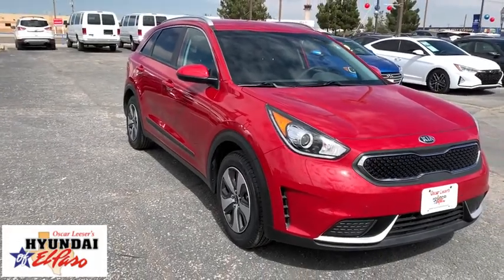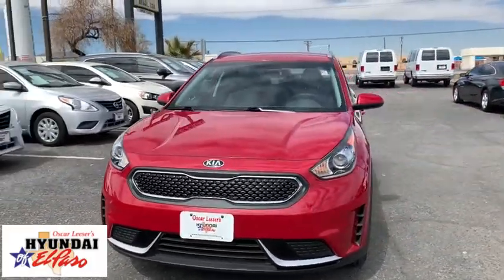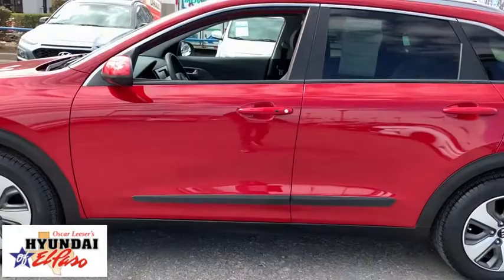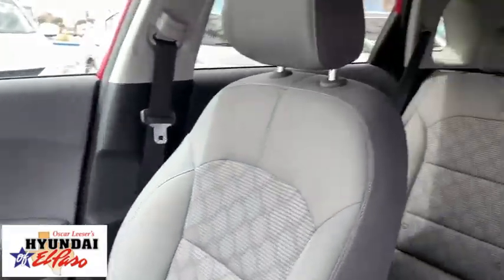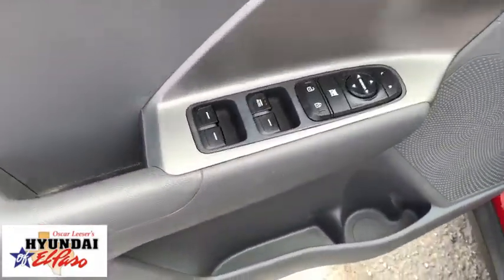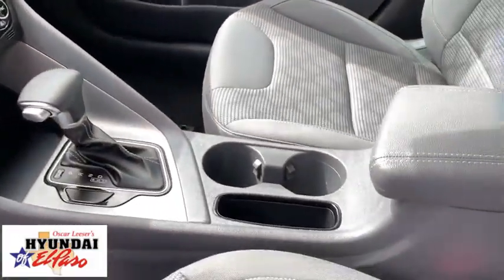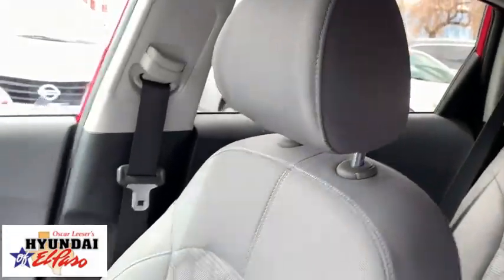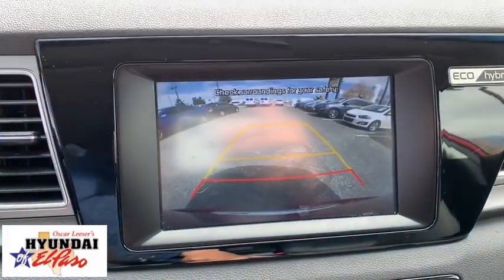2018 Kia Niro El Paso, Las Cruces, Alamogordo, Ruidoso, Carlsbad MU707189A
Crimson Red Used 2018 Kia Niro available in El Paso, Texas at Hyundai of El Paso. Servicing the Las Cruces, Alamogordo, Ruidoso, Carlsbad, TX area.

2018 Kia Niro LX Crimson Red 1.6L I4 Dual Clutch 6-Speed Automatic FWD Bluetooth, Backup Camera, 1.6L I4, Apple CarPlay & Android Auto, Automatic temperature control, Emergency communication system: UVO eServices 911 Connect, Exterior Parking Camera Rear, Front dual zone A/C, Remote keyless entry, Speed control, Steering wheel mounted audio controls, Wheel Locks. CARFAX One-Owner. Clean CARFAX. 51/46 City/Highway MPG